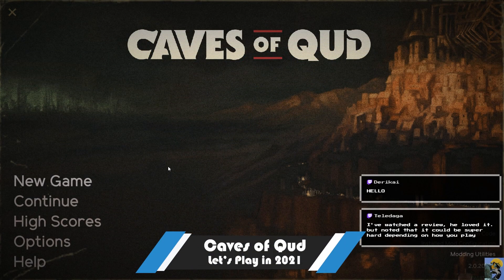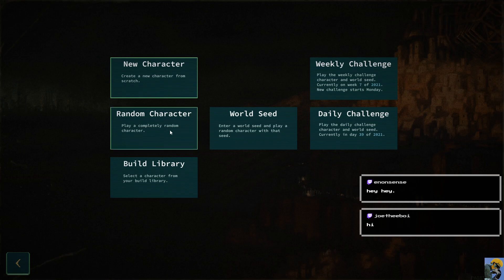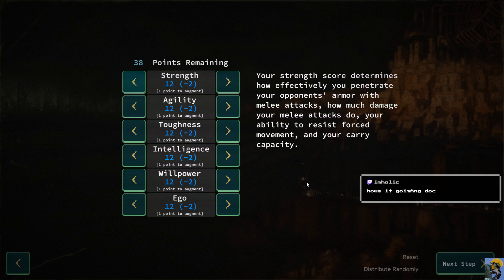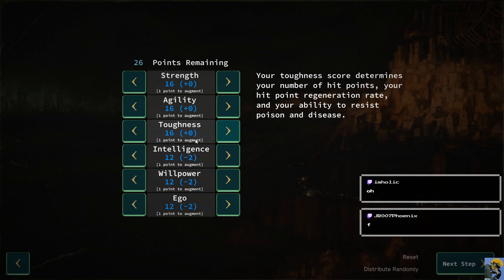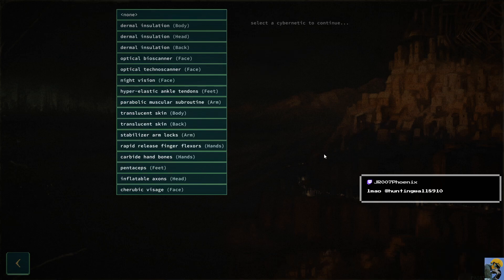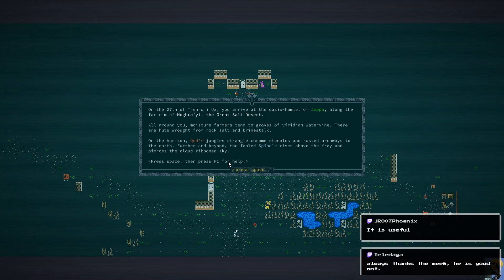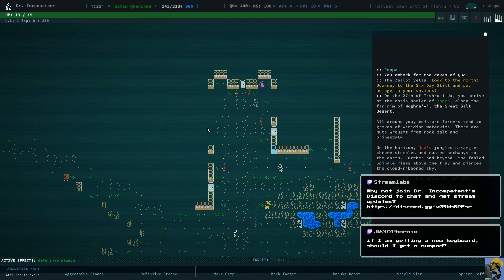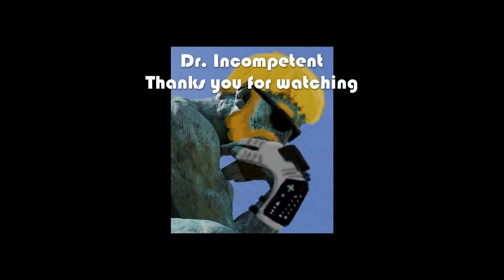CAVES OF QUD Let's Play For the First Time in 2021 [Episode 1] 💧🏜🌵🤖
This series features my first time ever booting up Caves of Qud. I love roguelikes, scifi, old-school RPGs, and permadeath games. This looks to be a crazy mix of Dwarf Fortress, Fallout, and Dungeon Crawl Stone Soup with a real emphasis on story. I'm loving the music and the vibe so far.

Come see me get killed a lot as I learn the game! ^_^

CREDITS:

Wallpaper from: u/TheKlinck on reddit!

Intro: Morning Stroll - Mark Sims